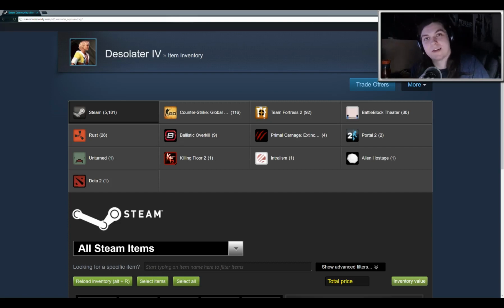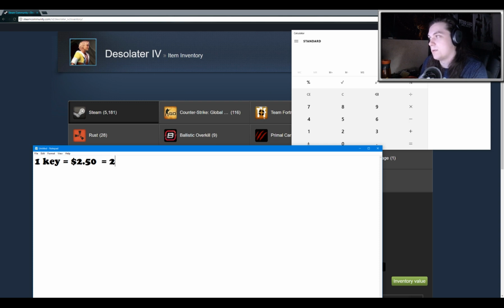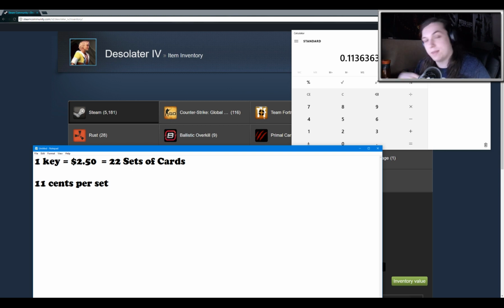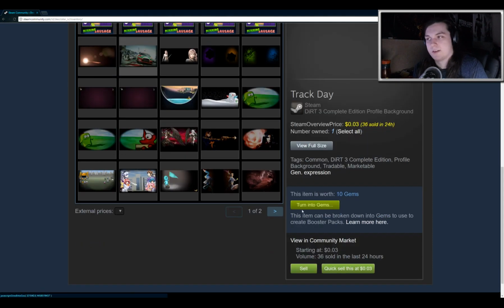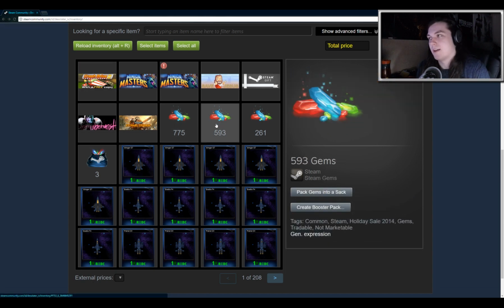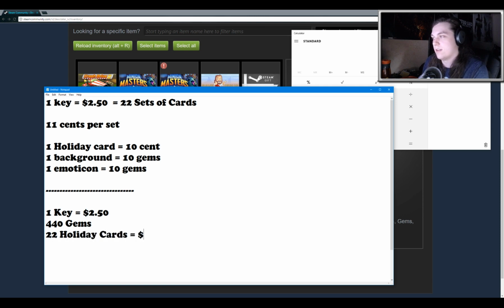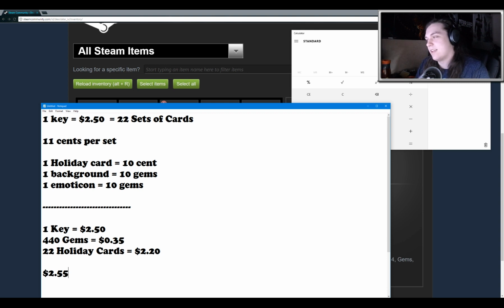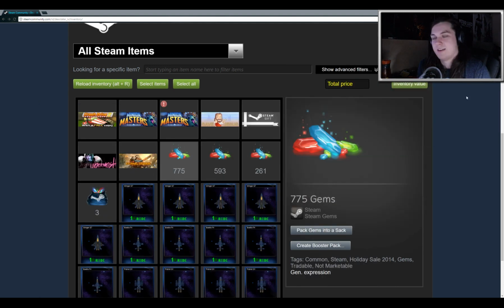How to Level Up on Steam for Free (Secrets Revealed)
Skip to 3:35 to hear the explanation